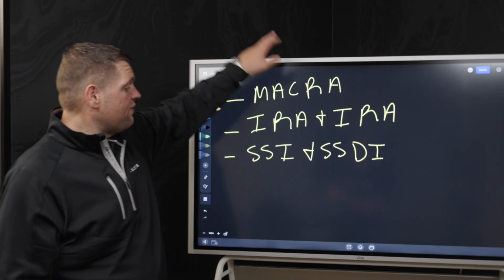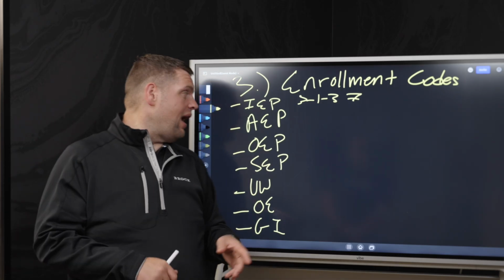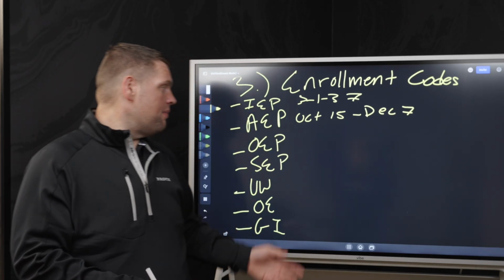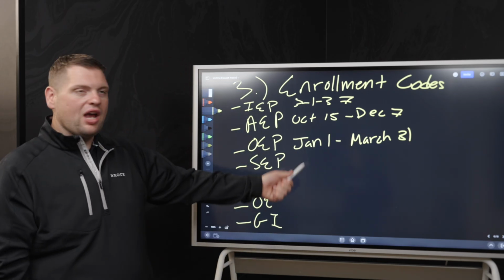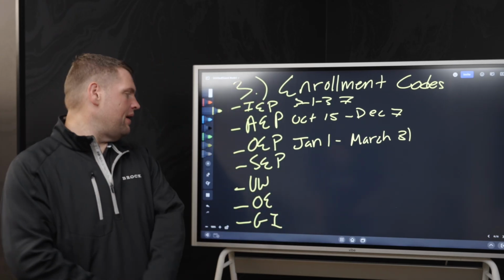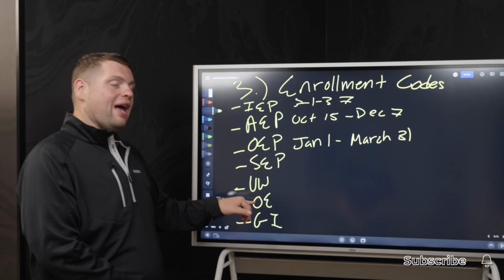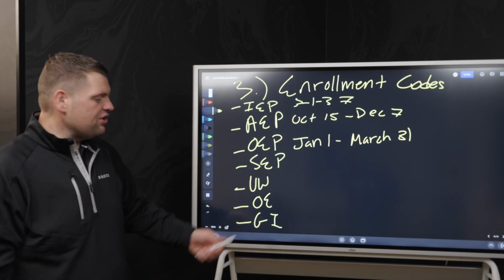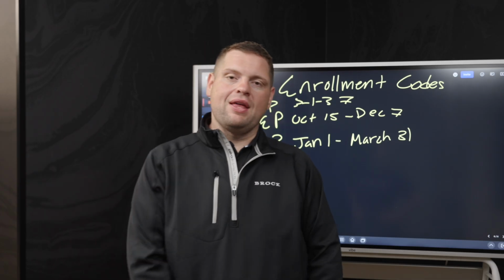Medicare Enrollment Periods Explained: IEP, AEP, OEP, SEP, GI & More (2026)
Medicare uses a lot of letters, and it can feel like alphabet soup. IEP, AEP, OEP, SEP, UW, OE, GI... what do they all mean? In this video we break down every major Medicare enrollment code in plain English so you know exactly when you can enroll, when you can make changes, and what each term means for your coverage.

If you or a loved one is turning 65 or already navigating Medicare, understanding these enrollment periods can save you from costly mistakes and lifelong penalties.

Here's what we cover:
0:00 Initial Enrollment Period (IEP)
1:07 Annual Enrollment Period (AEP)
1:52 Open Enrollment (OEP) & Special Enrollment (SEP)
2:59 Understanding Underwriting (UW)
3:46 Medicare Supplement: Open Enrollment (OE) & Guaranteed Issue (GI)

📌 Quick reference:
• IEP (Initial Enrollment Period): Your 7-month window to first enroll in Parts A, B, C, and D. Starts 3 months before your 65th birthday month, includes it, and ends 3 months after. This is a one-time window.

• AEP (Annual Enrollment Period): October 15 – December 7 every year. When anyone with Medicare can change their Part C (Medicare Advantage) or Part D plan.

• OEP (Medicare Advantage Open Enrollment Period): January 1 – March 31. For people already in a Medicare Advantage plan who want to make one change.

• SEP (Special Enrollment Period): Triggered by a qualifying life event, like moving or losing employer coverage, so you can make a change outside the normal windows.

• UW (Underwriting): The health-review process insurers use to decide whether to approve you, most often on Medicare Supplement plans.

• OE (Medigap Open Enrollment): A one-time 6-month window that begins when your Part B starts. You can buy any Medicare Supplement plan with no health underwriting.

• GI (Guaranteed Issue): Situations where an insurer must sell you a Medigap plan regardless of your health, often for people who kept creditable coverage.

Medicare is a journey. We're a compass. Use it.

👉 Have questions about your own situation? The letters only get you so far. Talk to one of our licensed agents today about your Medicare options using the info below. It's the best way to find a plan that fits you and your family.